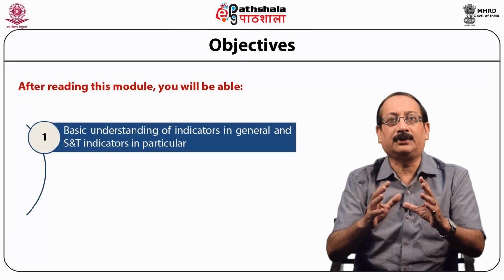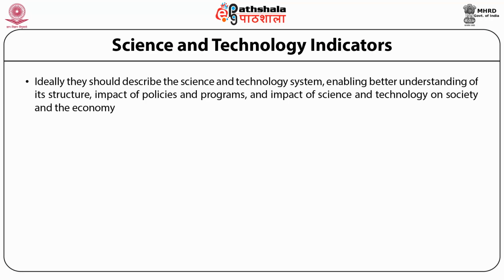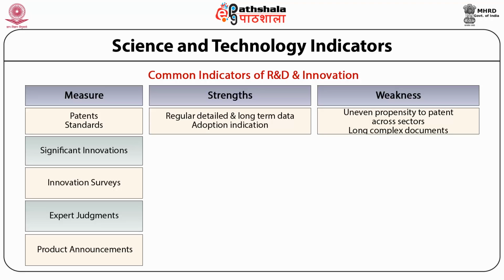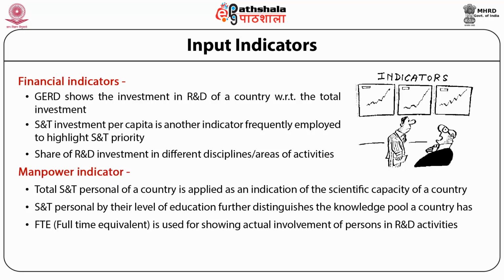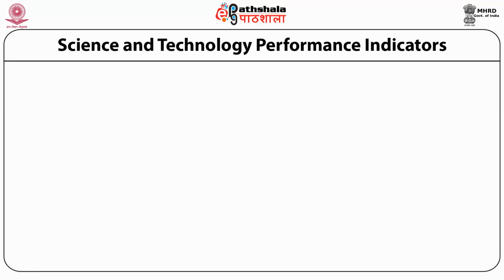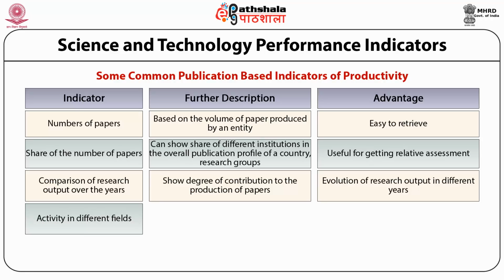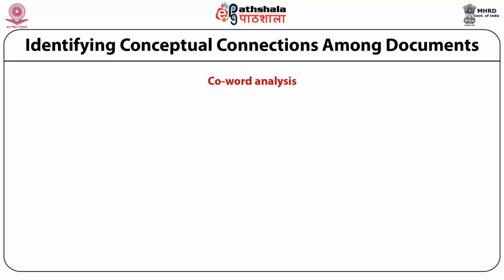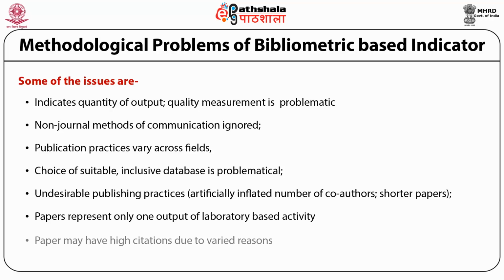Science Indicators (LIB)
Paper: Informetrics & scientometrics